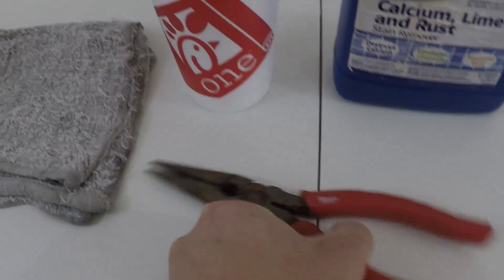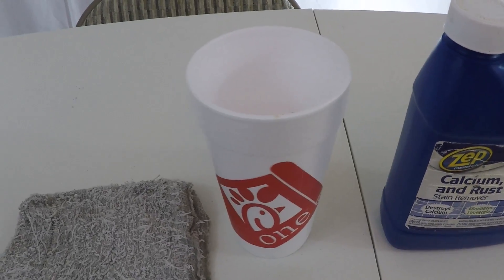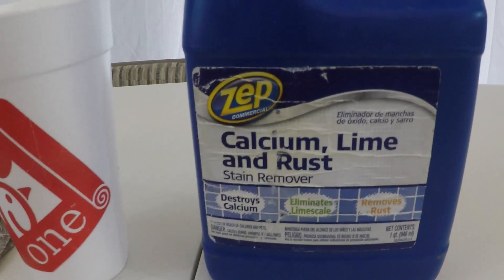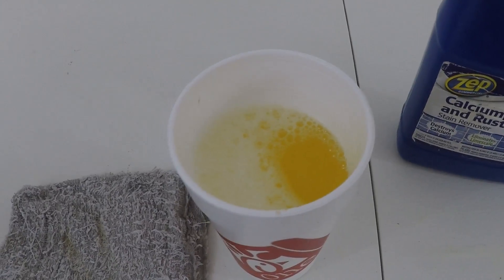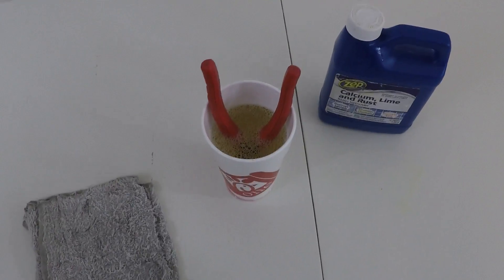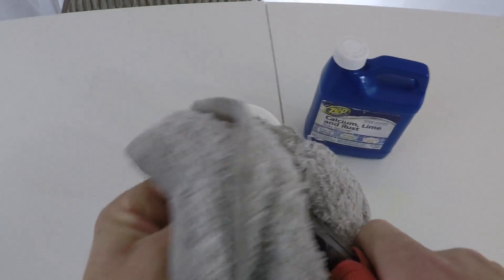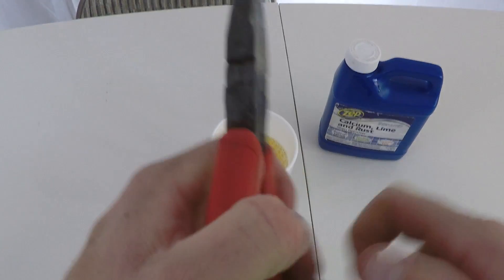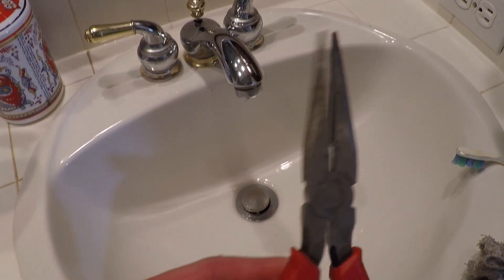Restoring Rusty Fishing Pliers with NO SCRUBBING!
A super quick tutorial on how to restore your rusty fishing pliers with no scrubbing! Your pliers will look brand new with this trick!